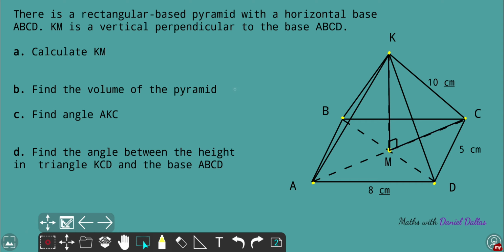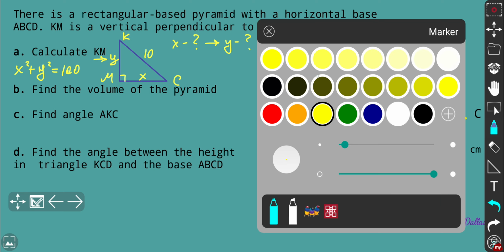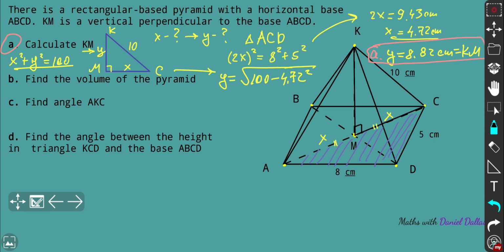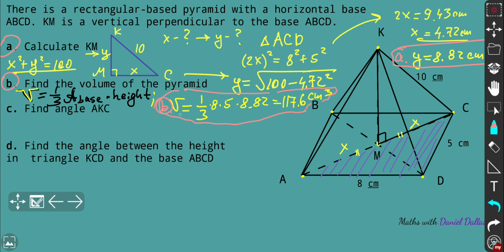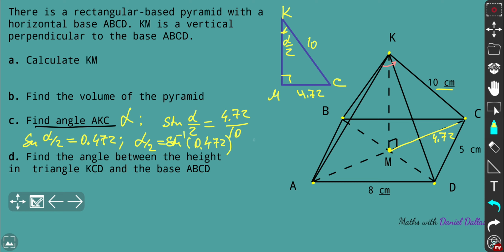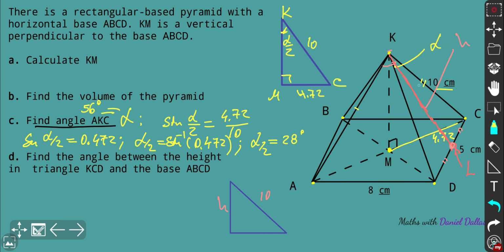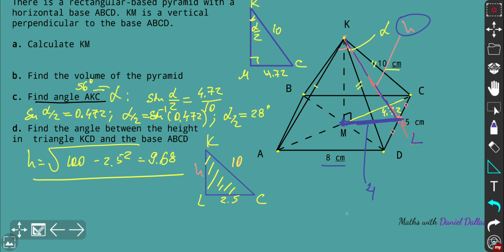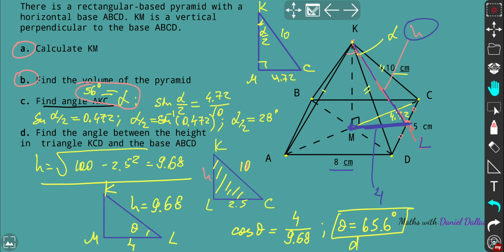GCSE Maths Revision Trigonometry | GCSE MATHs 3D Problem solving Pyramid | GCSE MATHs 2020 Hard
GCSE MATHs 2020 Trigonometry in 3D Hard Problem

GCSE Maths Revision Trigonometry | GCSE MATHs 3D Problem solving | Three-Dimensional Problem Solving Pyramids | GCSE Maths Trigonometry in Pyramids GCSE MATHS 2020

This is a series of videos dedicated to Trigonometry Revision: GCSE MATHs Three-Dimensional Problem Solving Revision.

Before watching it make sure you watch Trigonometric ratios: GCSE Maths Trigonometry Revision | Trigonometric ratios examples and solutions | GCSE problems and feel confident when applying Trigonometry to 2D problems.

I also encourage you, guys to watch two previous videos dedicated to Trigonometry 3D Problem solving for Cubes

 Also you need to be aware of general  theory about 3D solids and you know the main features of each type of 3D solids like prisms, cubes and cuboids, pyramids etc.
In this video we are going to consider a an medium-level problem with a cuboid where we will need to determine unknown line-segment and unknown angle arranged by two segments. This problem looks like GCSE Higher Tie, however not really complicated. So let's check it out
General tips
Problem Solving
The playlist covers:
 - Problem solving
 - Applied Trigonometry
 - How to operate with the unit circle
 - True bearings
 - 3-dimensional problem solving
For optimization:
gcse math problem solving trigonometry, foundation GCSE maths problem solving trigonometry, gcse math three dimensional problem solving , foundation GCSE maths three dimensional problem solving,
igcse math problem solving , foundation iGCSE maths problem solving, igcse math 3d problem solving , foundation iGCSE maths 3d problem solving,
igcse math problem solving trigonometry, GCSE maths foundation problem solving trigonometry, igcse math three dimensional problem solving , GCSE maths foundation three dimensional problem solving,